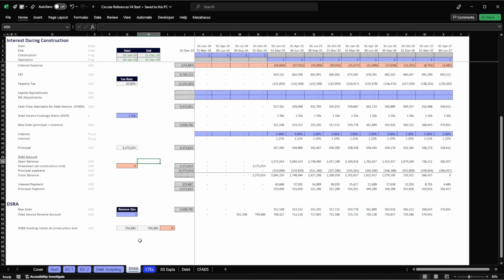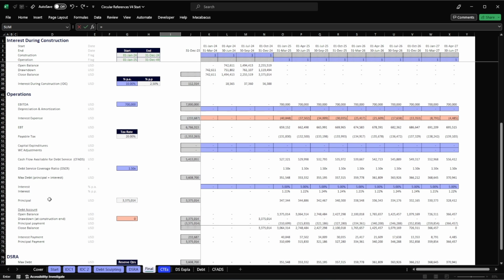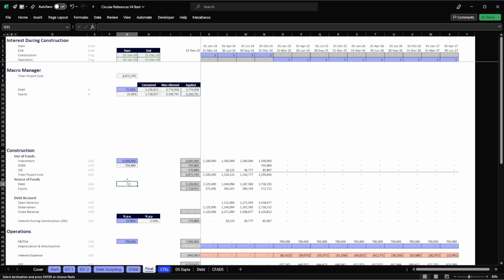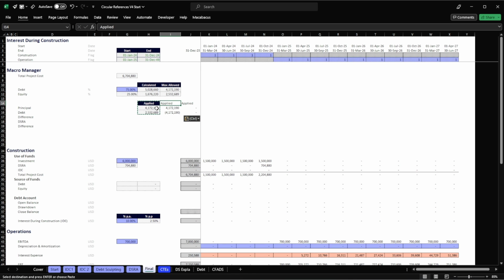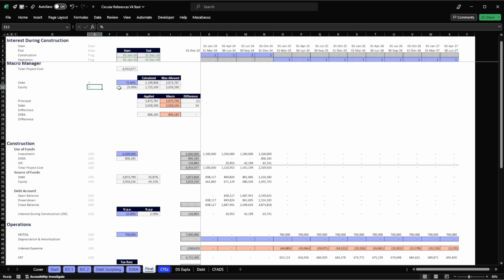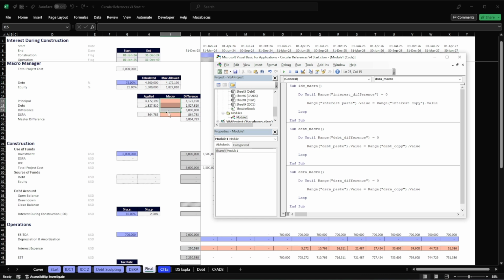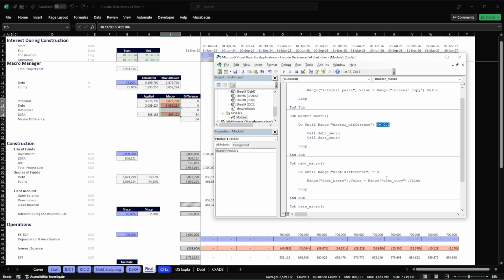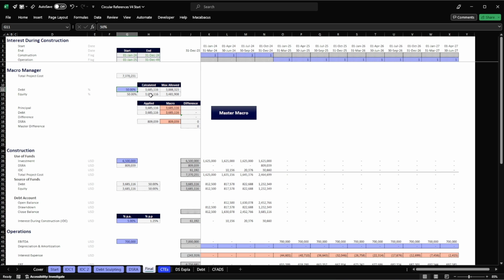Breaking Down Circular References in Project Finance - 04 Bringing all together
Welcome to our 🌐 Breaking Down Circular References in Project Finance Model Series! 📊 In this series, I'll guide you through the best practices of handling circular references in project finance models. 🔄

🏗️ Dive deep into the three core project finance structures that lead to circularities:
– Interest During Construction,
– Debt Sculpting, and
– Debt Service Reserve Account
– Commitment Fee (extra video added after the initial series release)

💡Learn their use and setup, and the root cause that generates circular references in each one of these structures.

💡 Discover how to seamlessly merge the circular reference from each structure into one master macro.

🧩 If you've ever felt lost in the complexity of financial modeling or struggled with circular references, this series is tailor-made for you. 🚀

You can download the starter version of the template at no cost, then follow the step-by-step instructions provided this video to complete it. Alternatively, you can opt to purchase the final version.